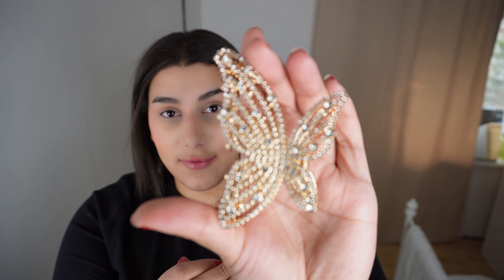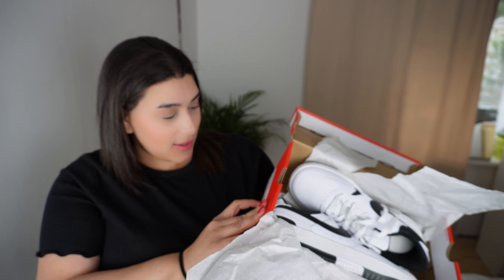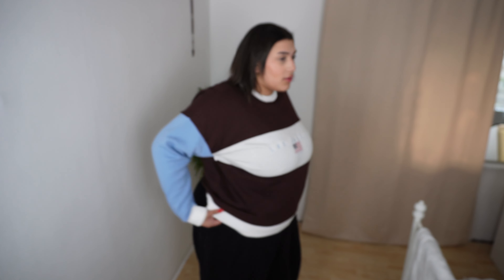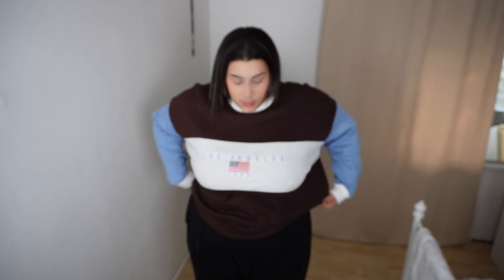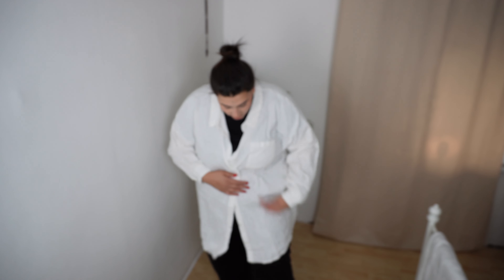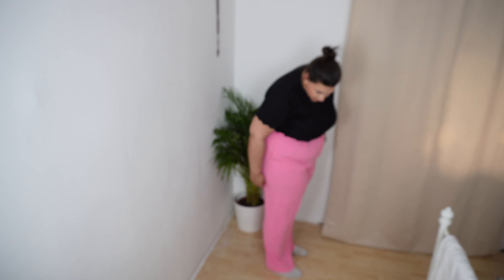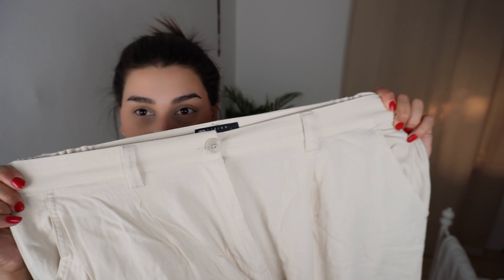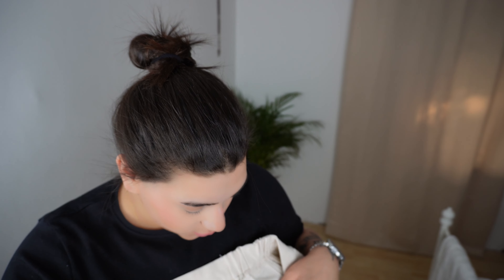Asos Plus Size Try On Haul ⎸ Skims Bra Dupe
Hi Funkies,

I hope you enjoyed this mini Asos haul. Sorry for the blurriness ones again, my camera is playing tricks on me 🫠

Love,
Nunki 🦋